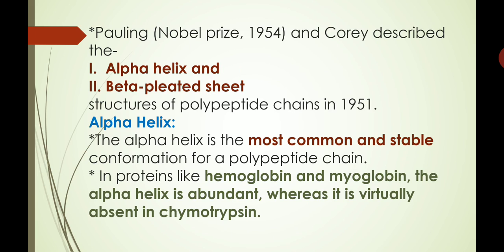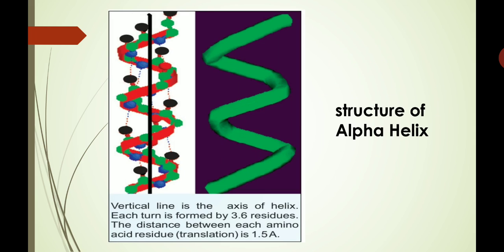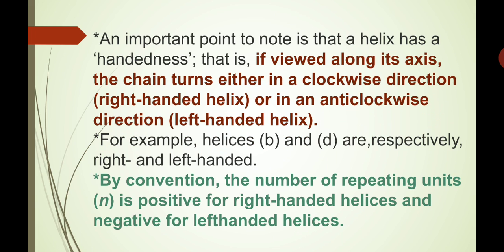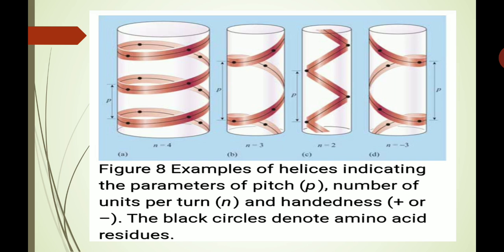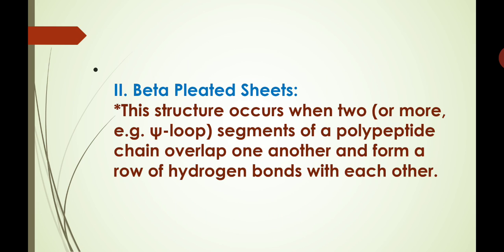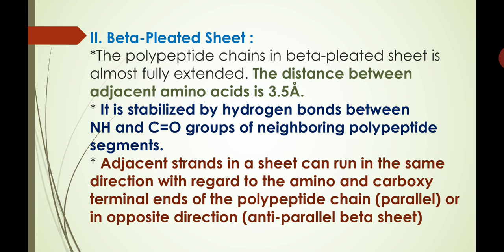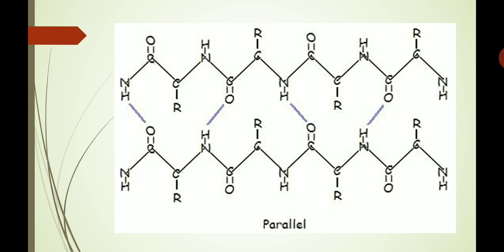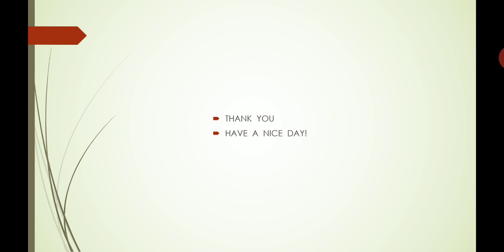Structure of Proteins(4). M. Sc. Final Chemistry Paper vI